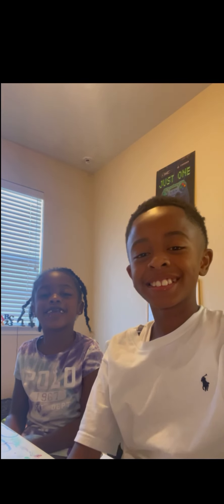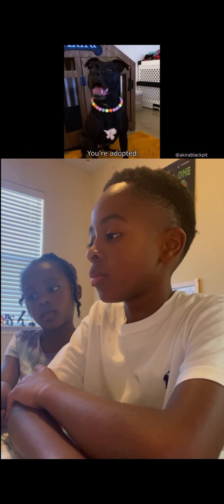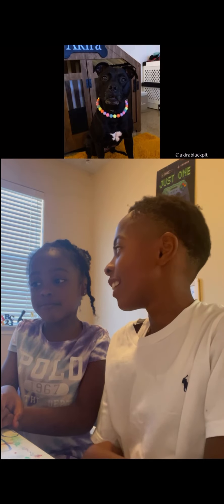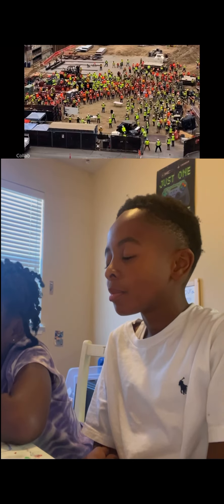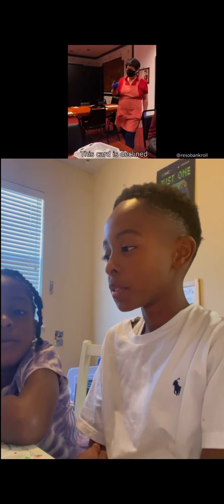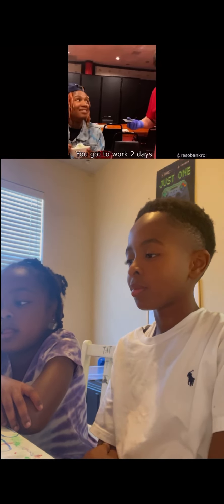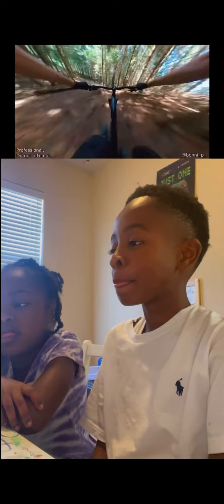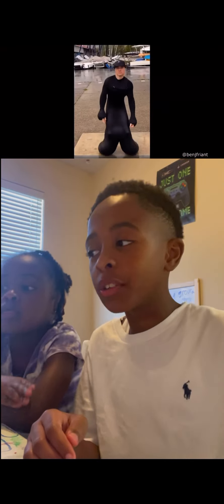☺️! Finding out how foot cheese is made by daliy dose of Internet reaction!!!